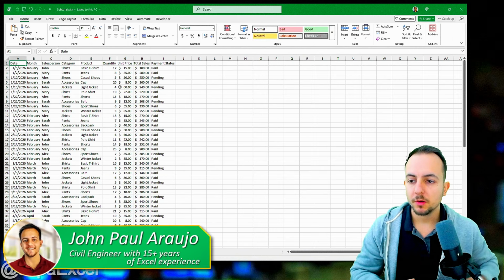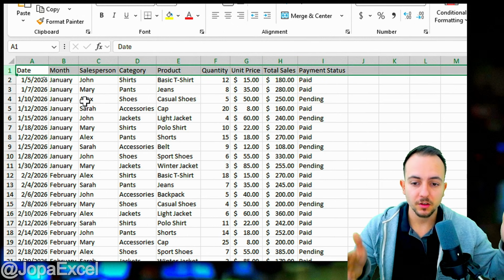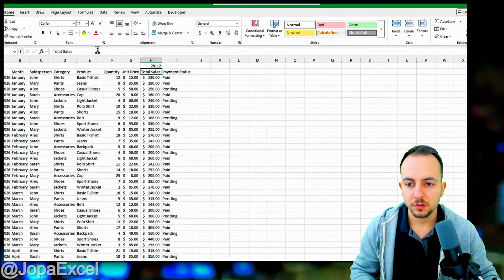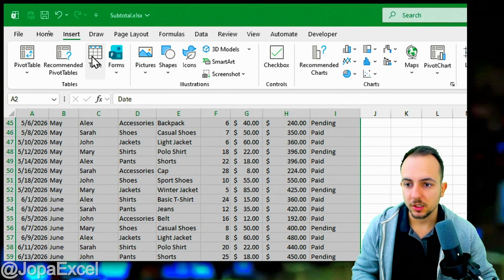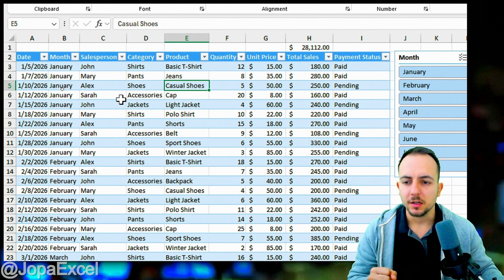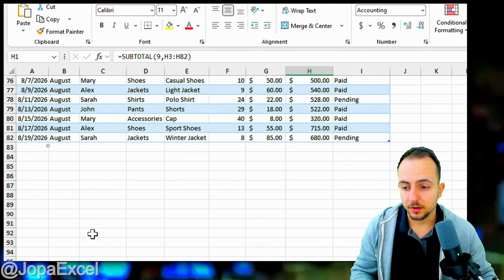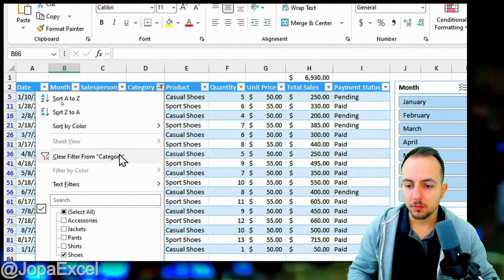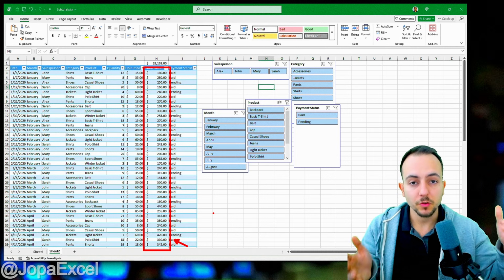Excel SUBTOTAL, Sum Only Visible Rows | The Trick Every User Should Know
In this Excel tutorial, you will learn how to use the SUBTOTAL function to calculate filtered data the smart way.

Instead of using regular formulas like SUM, AVERAGE, COUNT, MAX, or MIN, the SUBTOTAL formula allows you to work with only the visible rows in your spreadsheet.

This is extremely useful when you are using filters, tables, reports, dashboards, sales data, inventory control, financial analysis, or any spreadsheet where the result needs to change automatically based on the visible data. In this lesson, we will create a simple dataset with salespeople, categories, products, totals, and status.

Then, we will apply the SUBTOTAL formula to understand how it works and why it can be better than a normal SUM formula in many situations.

Use the SUBTOTAL function in Excel Sum only visible rows, Calculate filtered data automatically, Understand the difference between SUM and SUBTOTAL, Use function numbers like 109, 101, 103, 104, and 105, Create better reports and dashboards in Excel.